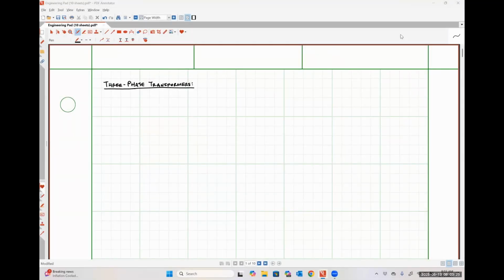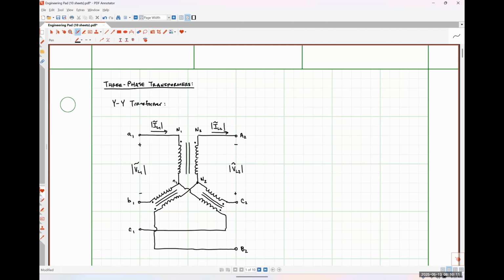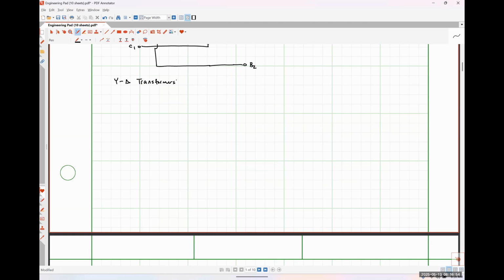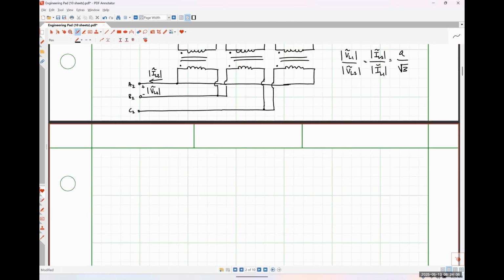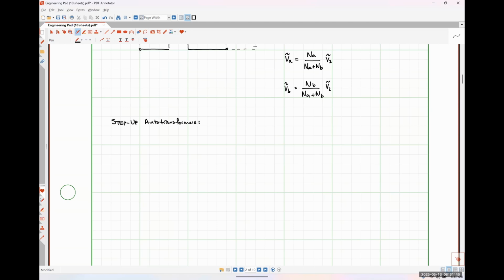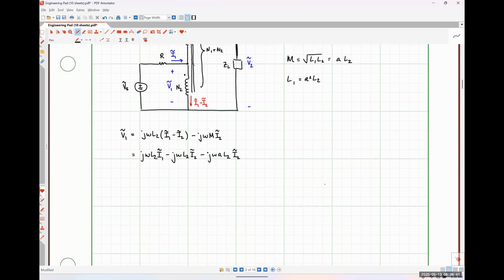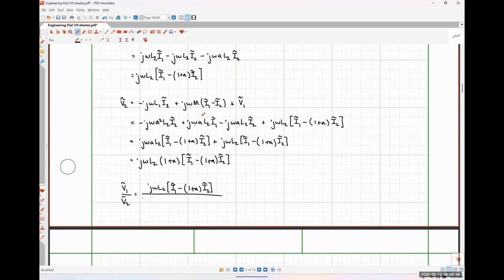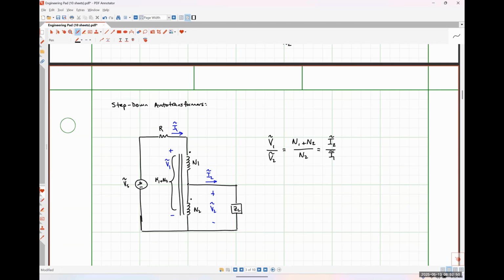ELET 280 (Spring 2025) - Class Meeting #18 - 05/13/2025